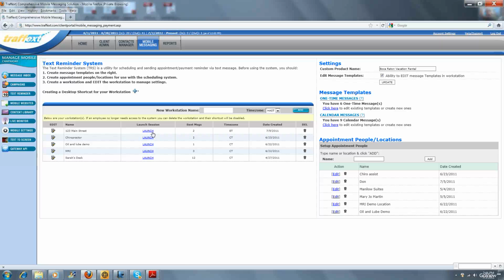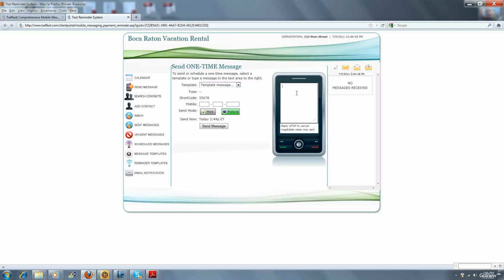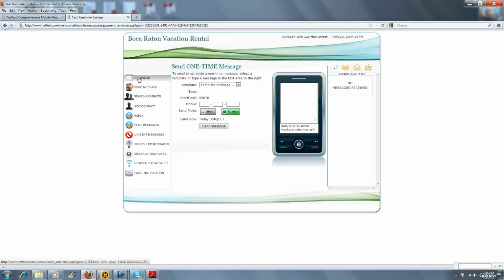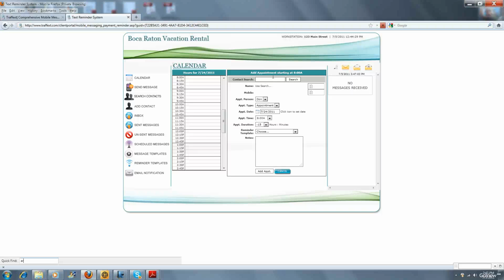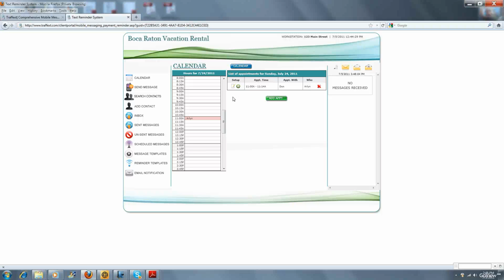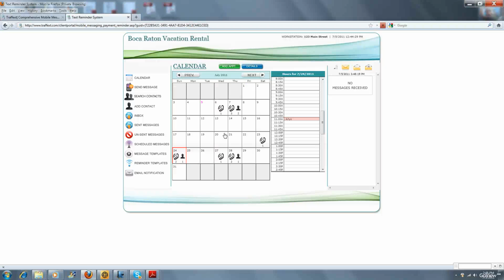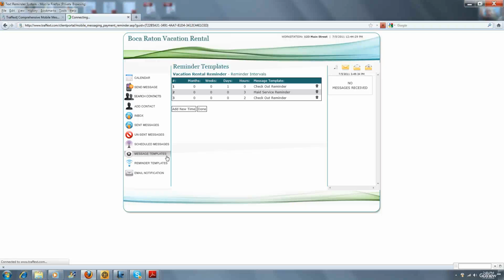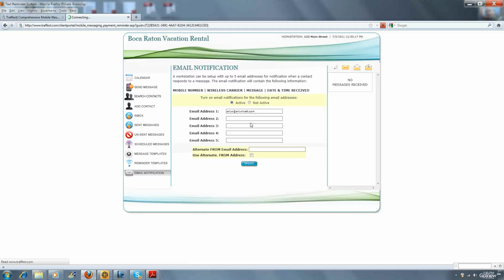Vacation_Rental_Reminder_System_Overview.mp4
Vacation Rental Reminder System powered by Traffext